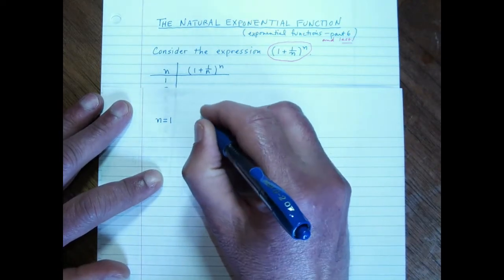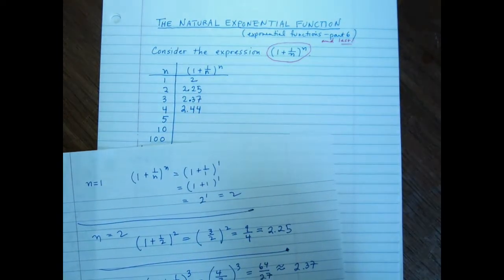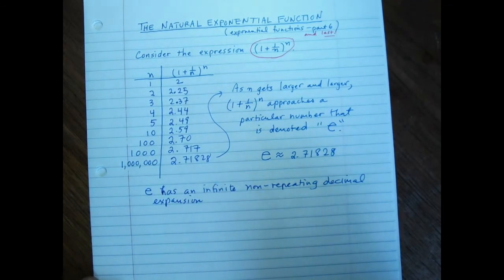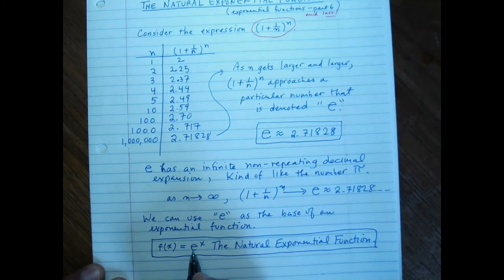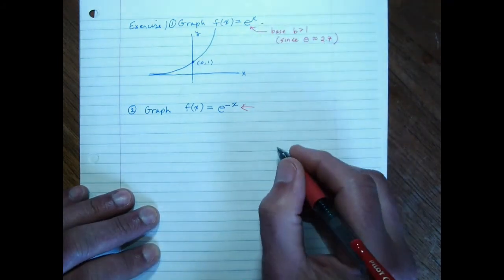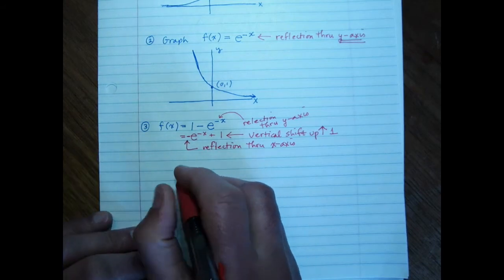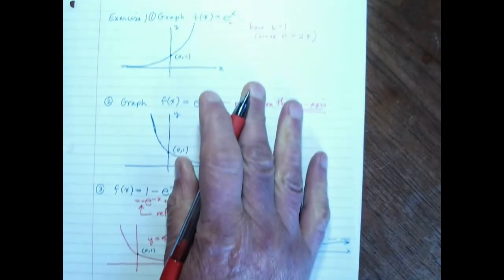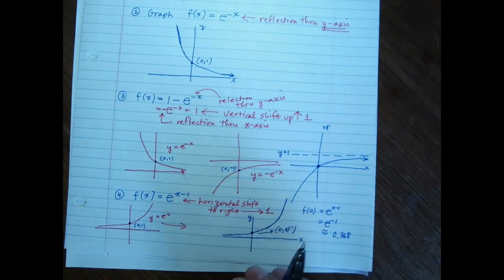MATH 90 Exponential Functions P6 (009)